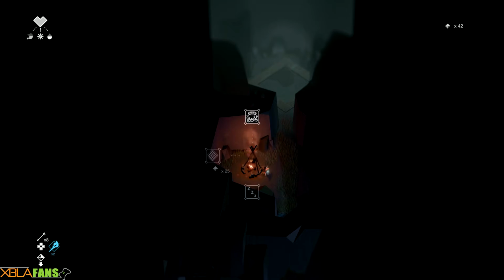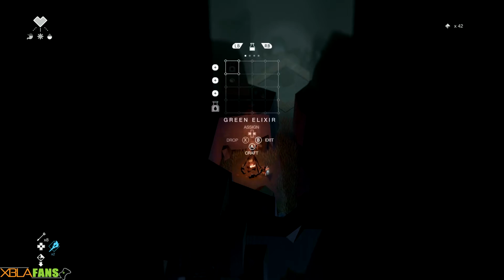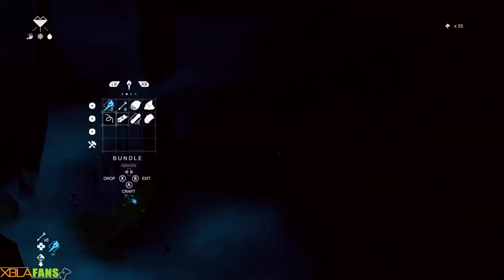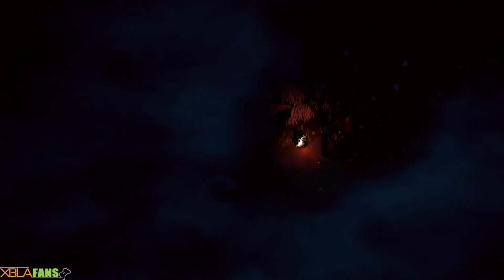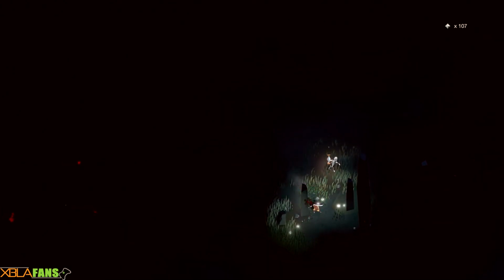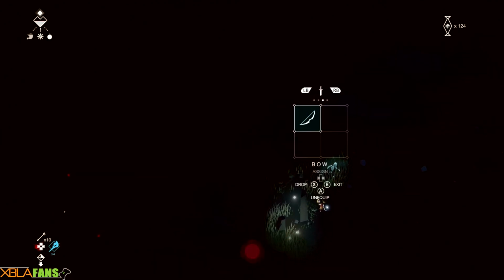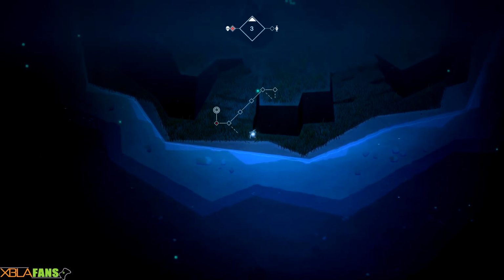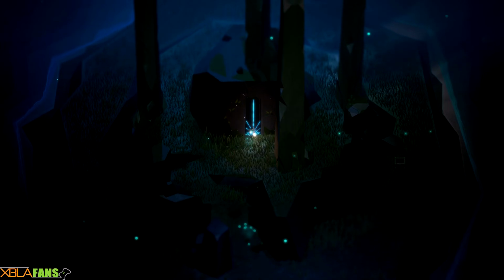BELOW Xbox One Quick Taste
PSA: This Video is  early on to directly avoid spoiling any mystery of the game. Please enjoy the video!

What lurks Below? Join Zero for a quick peek in..BELOW! After 5 years of development BELOW comes out hitting hard and oozing with mysteries! Grab your lantern and join Zero in BELOW!